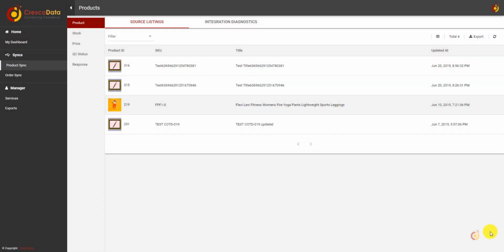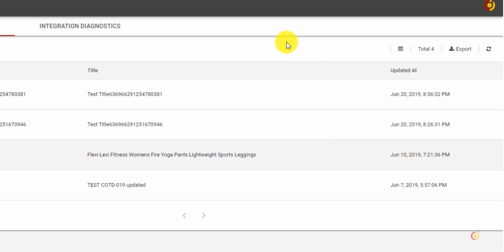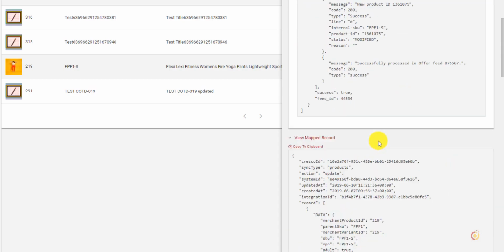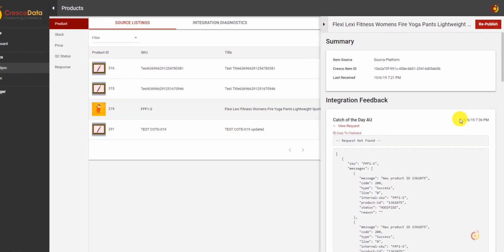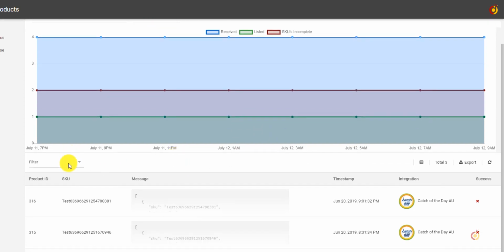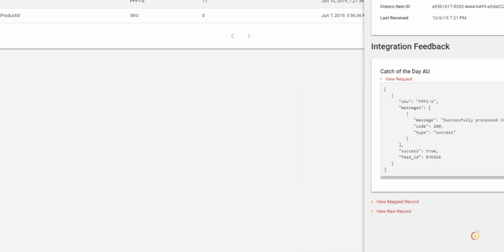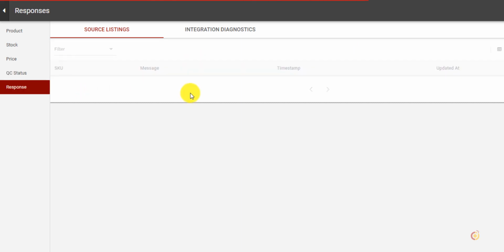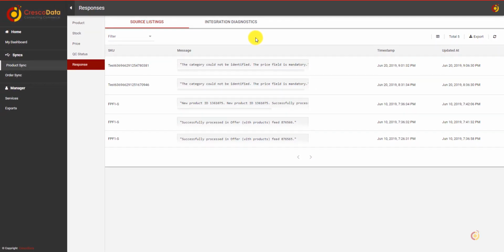CrescoData Management Portal - Merchant ProductSync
Find out more about the leading Commerce-in-the-Cloud Platform in Asia-Pacific. We’re the first cloud-based platform that uses AI and Machine Learning for a connected product experience at scale. We import and sync product data daily across multiple retail platforms and digital ad channels.  we’ve processed over 2 million products daily across 85 commerce channels in different markets and languages.

Eliminate IT and manual inputs to extract, load and transform product data and start automatic product data integration across the world’s leading digital sales channels including Amazon, Google, Facebook and Lazada